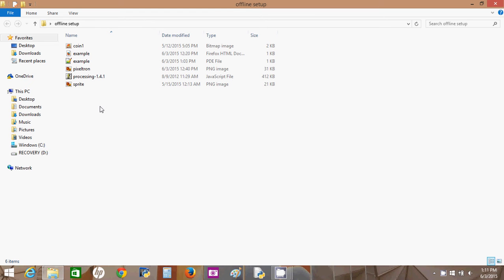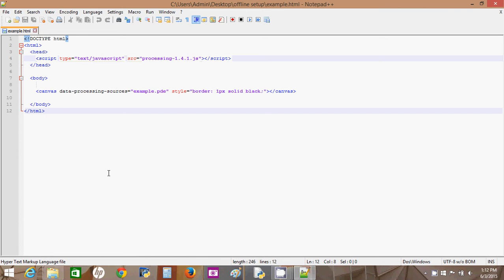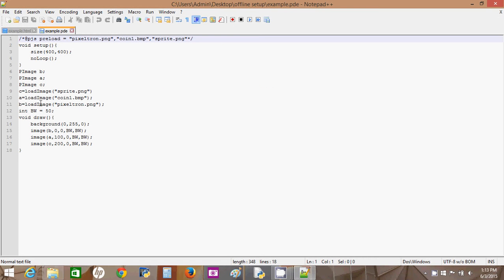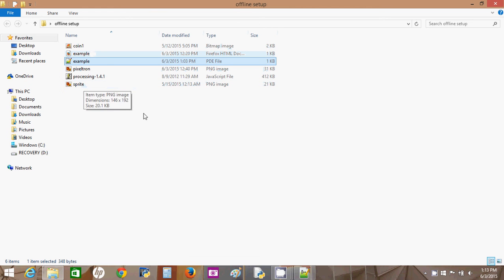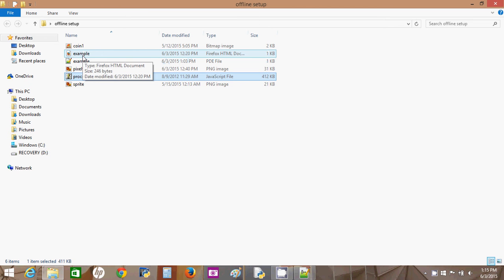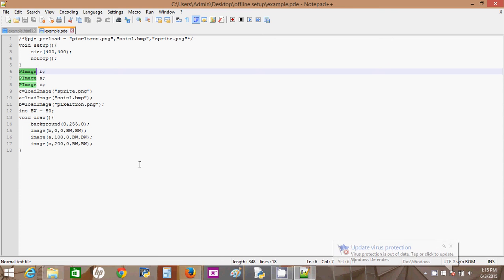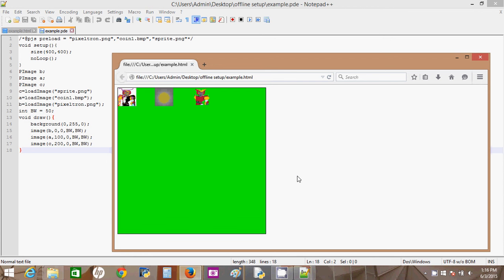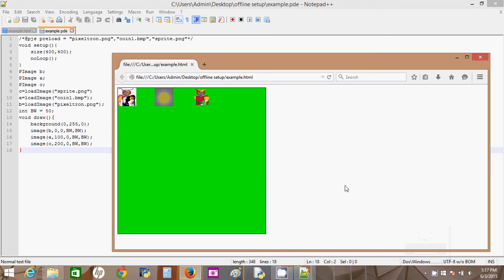offline setup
how to code khan academy style but with no internet